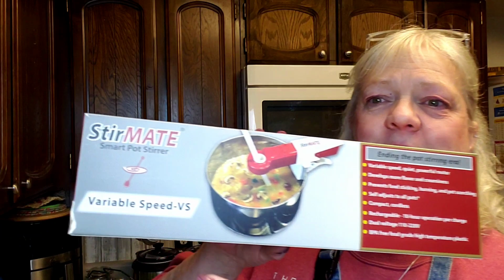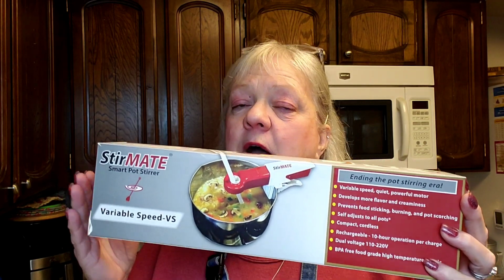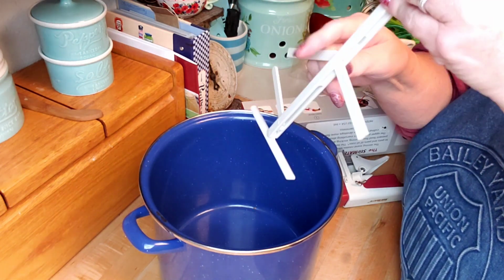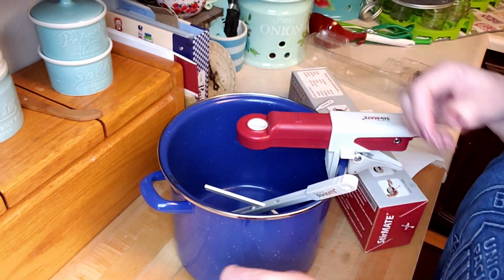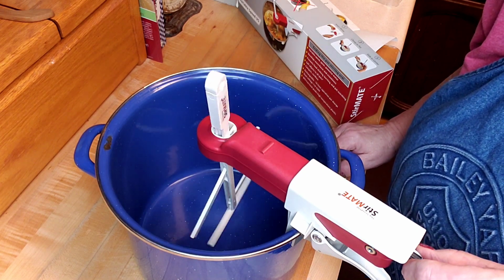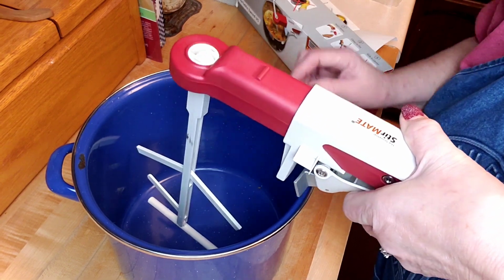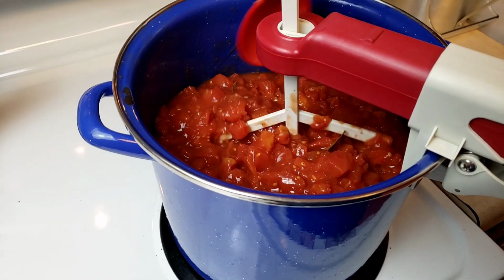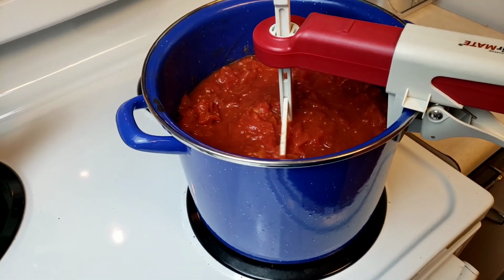I'll never have to stir again!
- Engage with creative friends in the 2leelou Creates Facebook Group: [2leelou Facebook Group]

Please note that I don't sell essential oils; I incorporate Simply Earth oils into my life from my monthly subscription box. Interested in starting your subscription? Use the link and code below for a $10 discount on each of your first 5 boxes, saving you $50!
Code: LINDAL506

Your purchases through this site incur no extra cost but greatly benefit my channel.